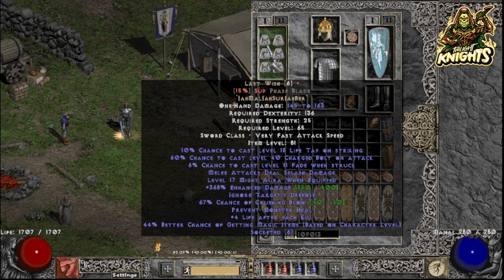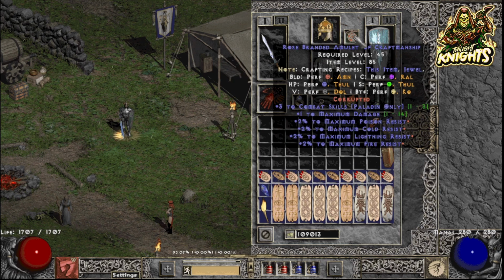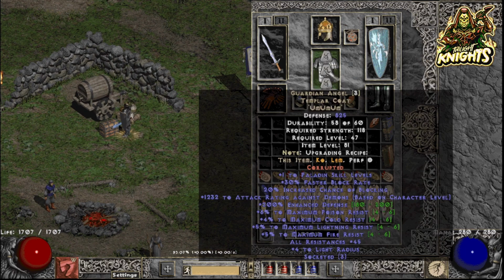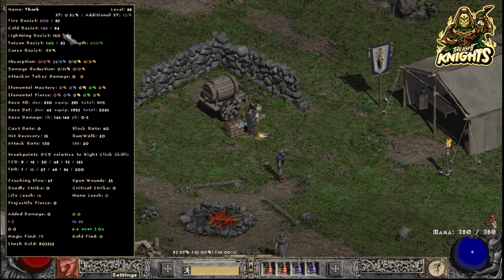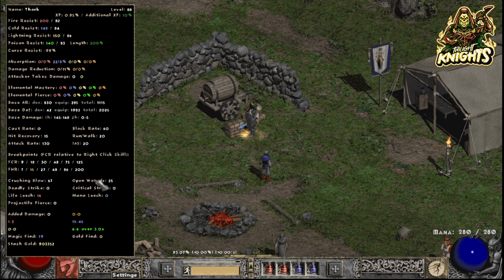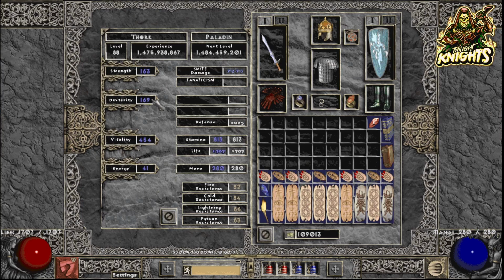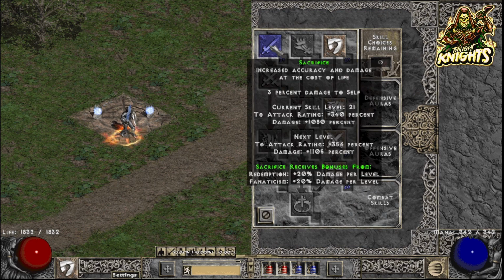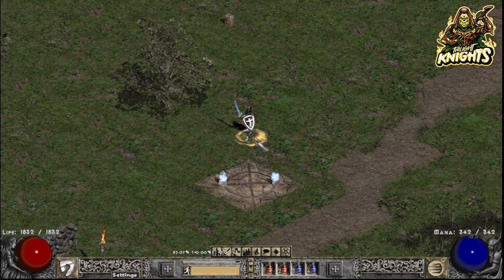Project Diablo 2 - Season 4, Week 3 Update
I've been having an absolute blast with season 4.

I may or not have footage of me doing an uber trist round while holding Wirt's leg and it may or not be uploaded soon.